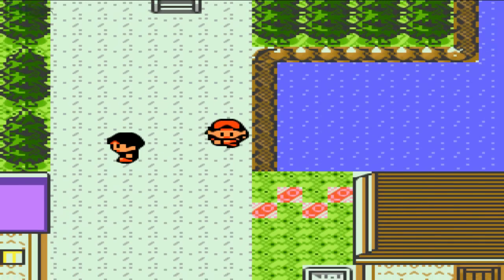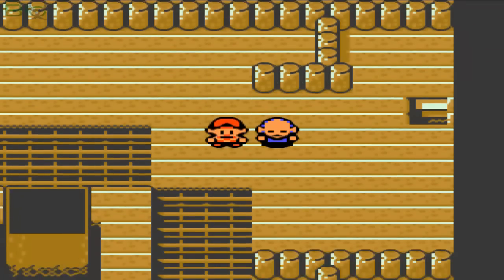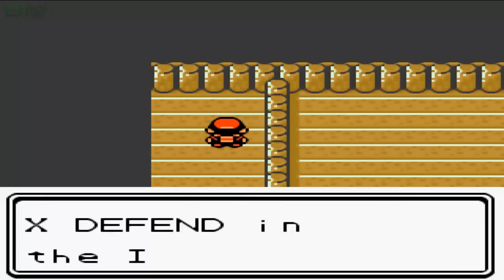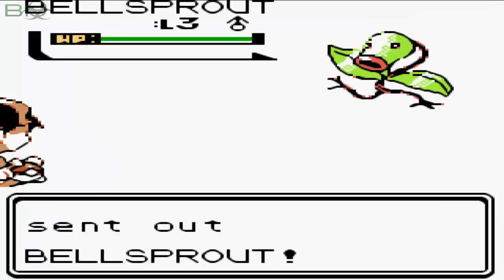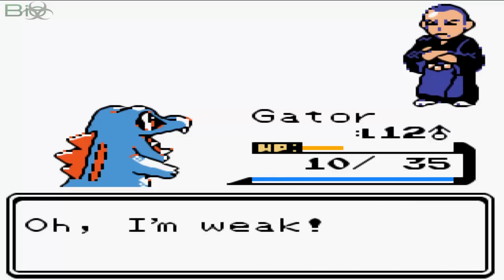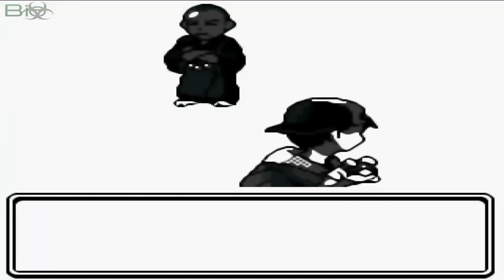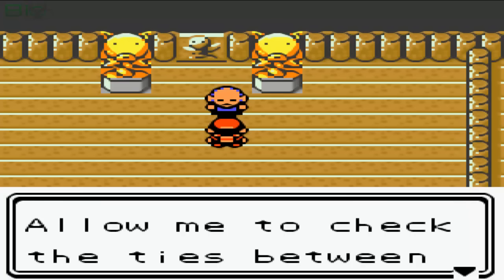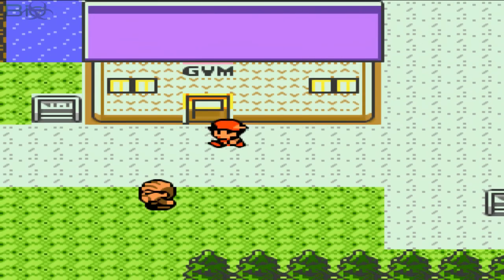Pokémon Silver Version Let's Play - Episode 4 Sprouting some Bellsprouts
Hey guys!

Today I bring you part 4 of my Pokémon Silver Version Let's Play.

Episode Summary: In this episode we we are going to take on the Spout Tower! How will we do?

Next episode: Pokémon Silver Version Let's Play - Episode 5 Falcon Punch

I hope you enjoy watching. All constructive comments and suggestions are very welcome, because it's my first Let's Play!

Bio